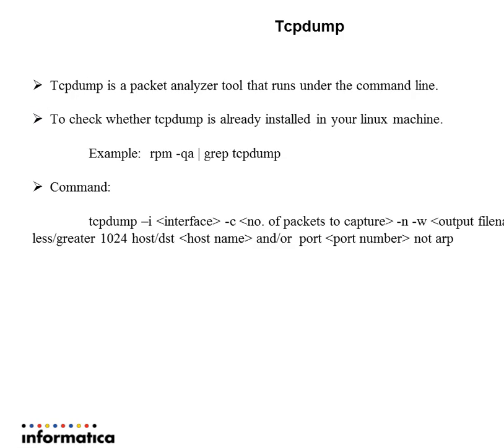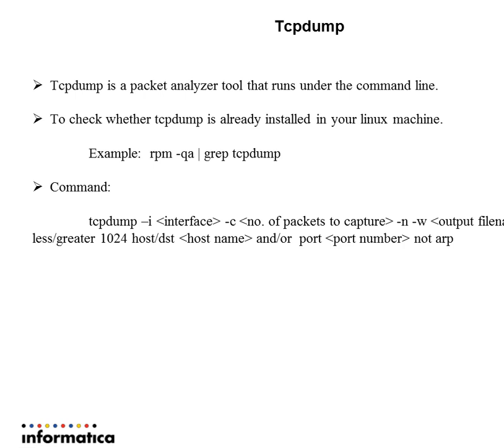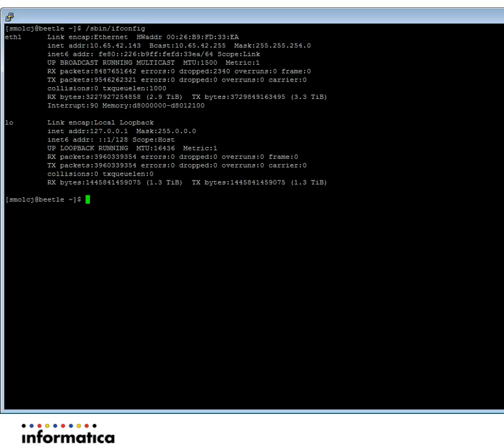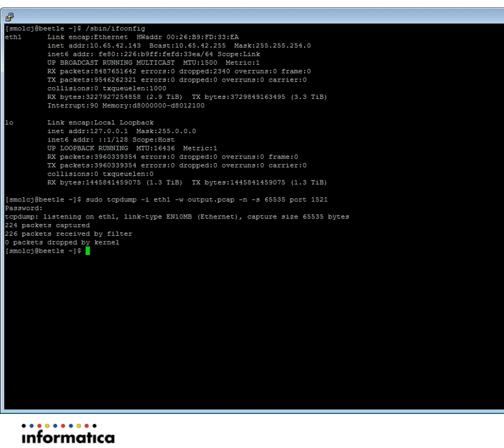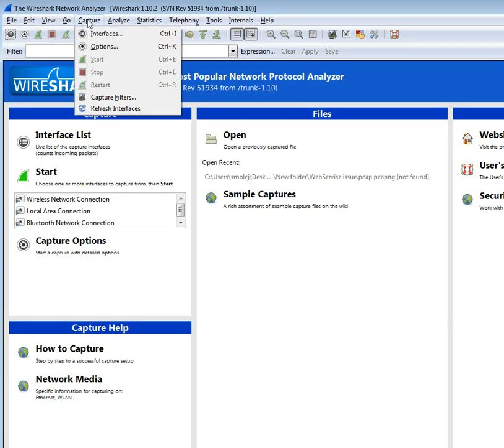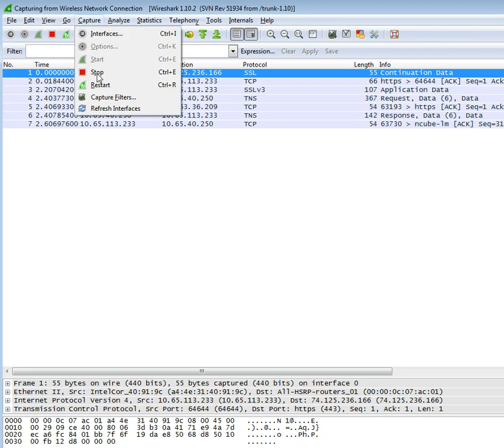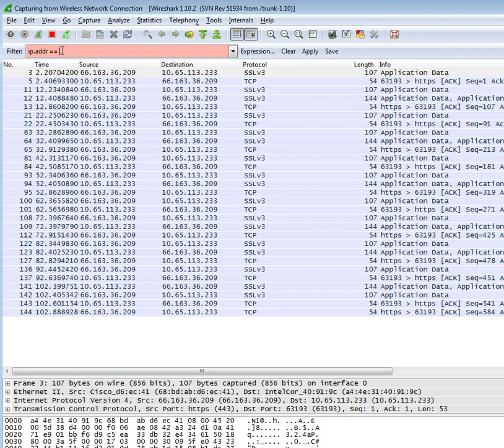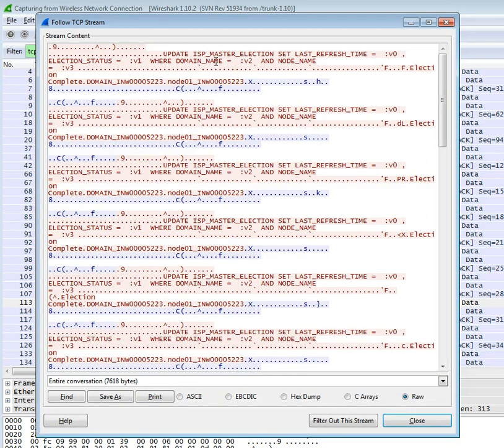How to use Packet capturing tools - Tcpdump and Wireshark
Packet Capturing tools : Tcpdump and Wireshark